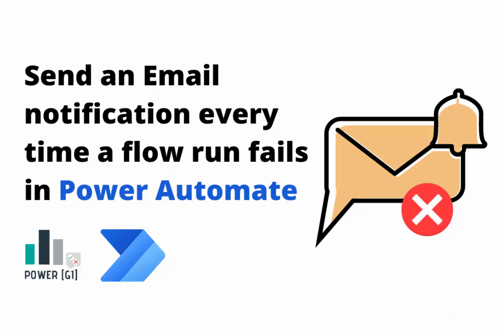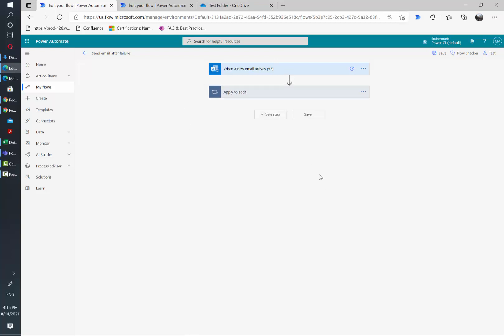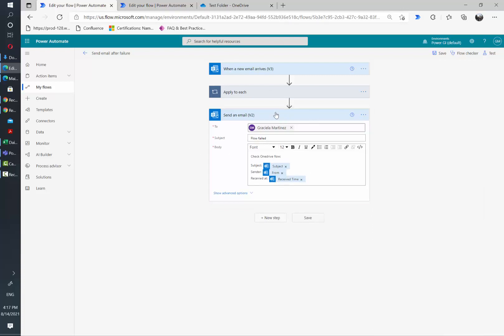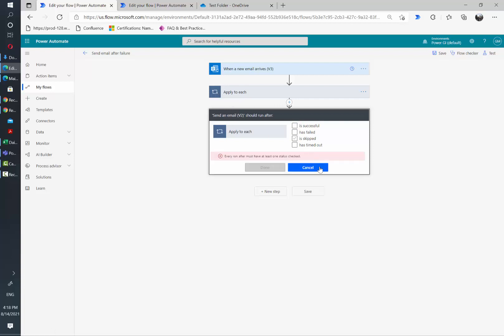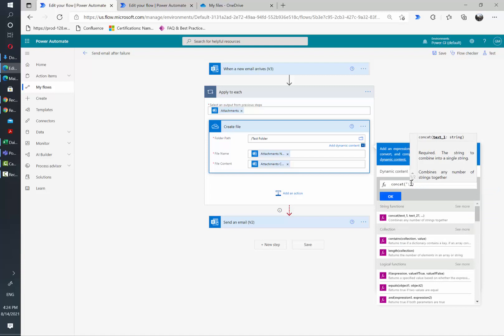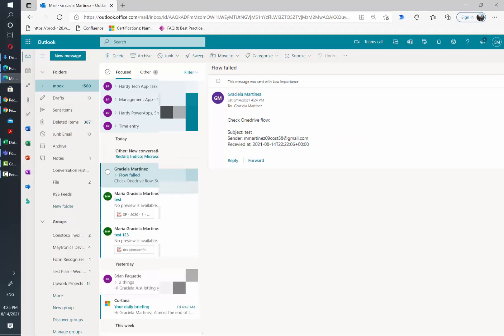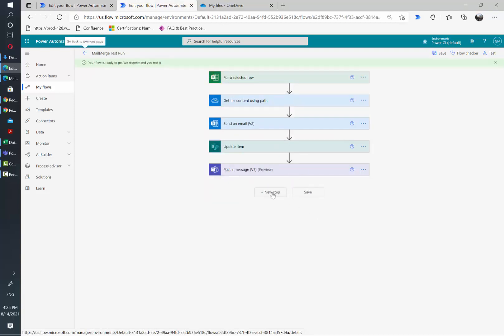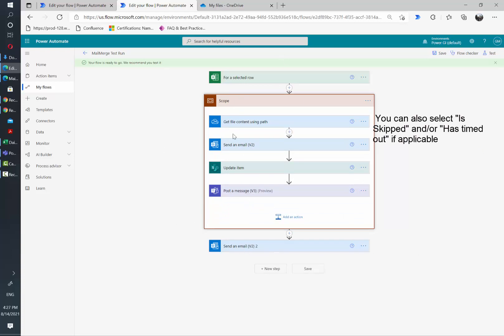Send a notification when flow fails - Power Automate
Learn how to use the "Configure run after" functionality to send notifications to email (or Teams) that a flow run has failed.